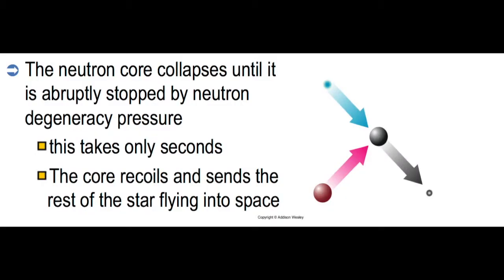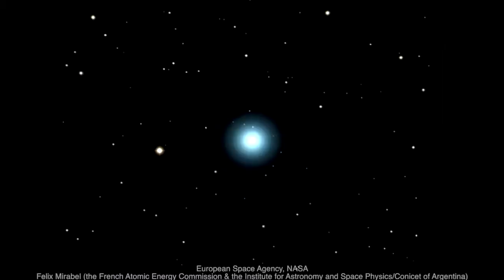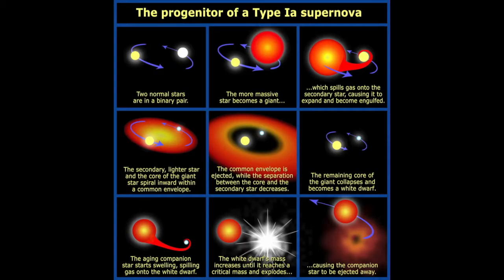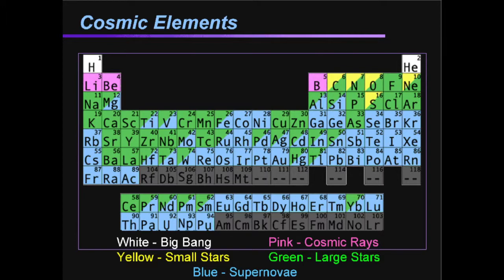5.2 Supernovas [Astronomy: State of the Art]